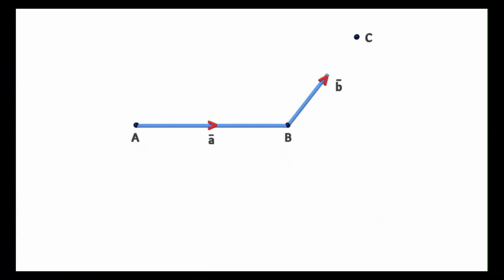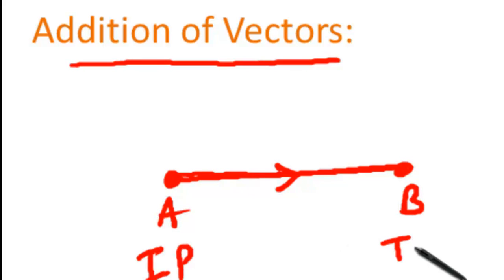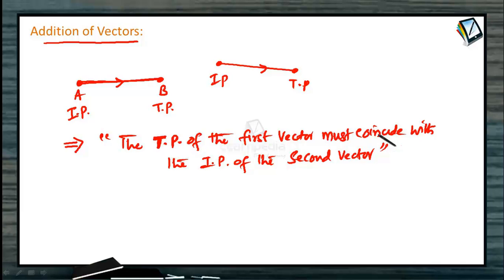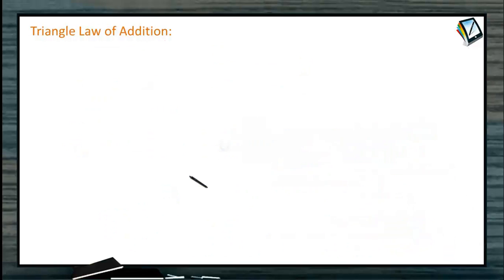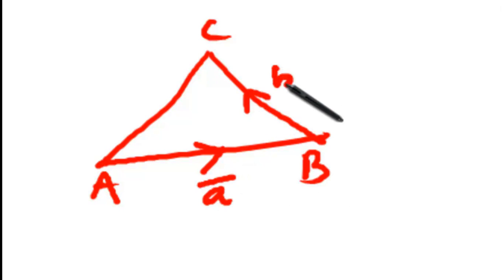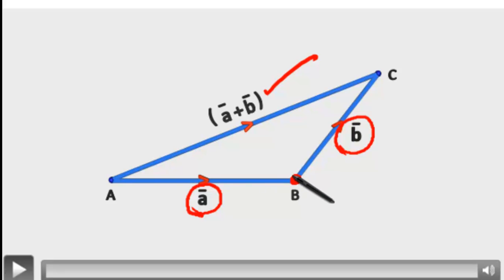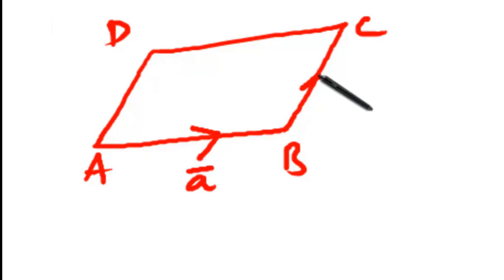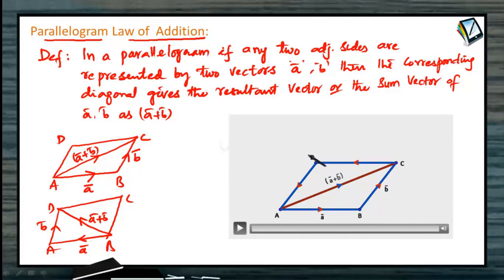Addition of Vectors